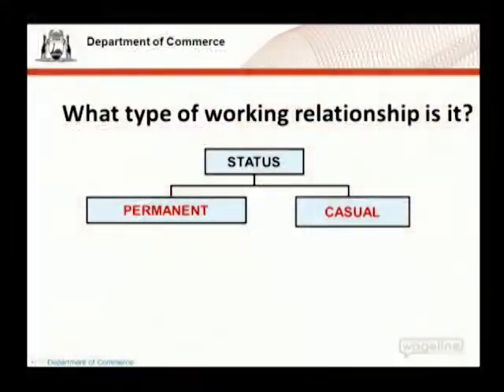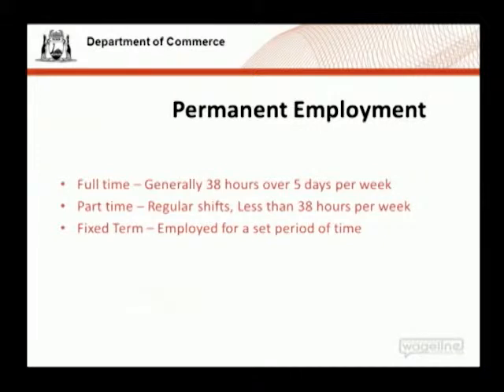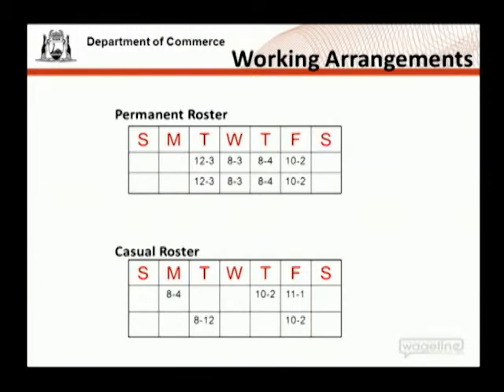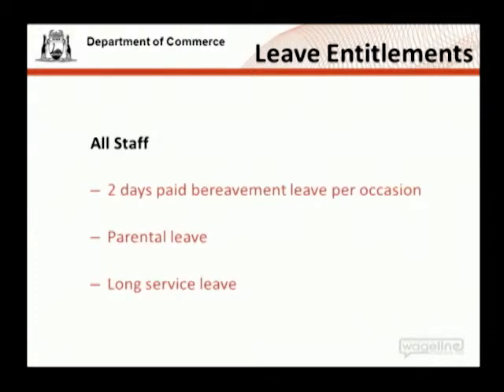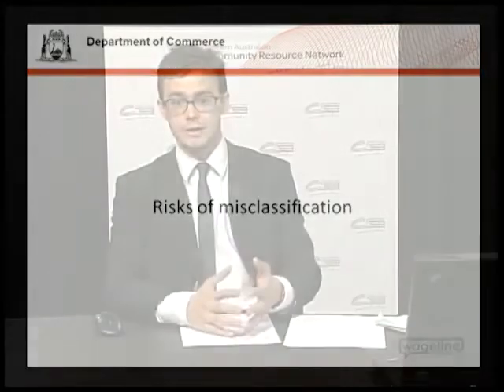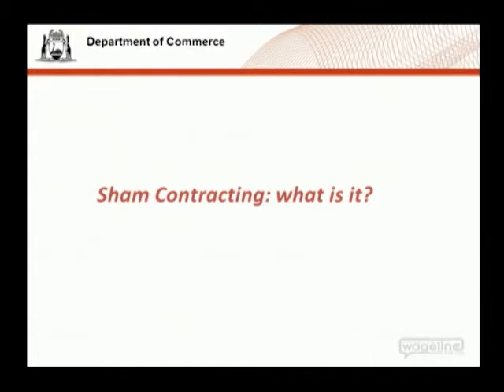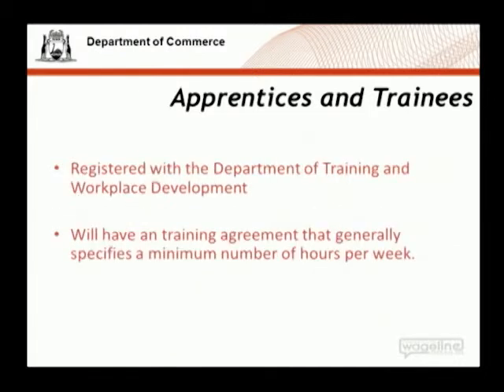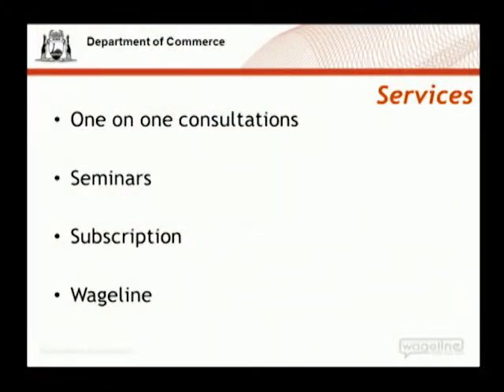HR02 Employment status and working arrangements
Human Resource Management - Employment status and working arrangements